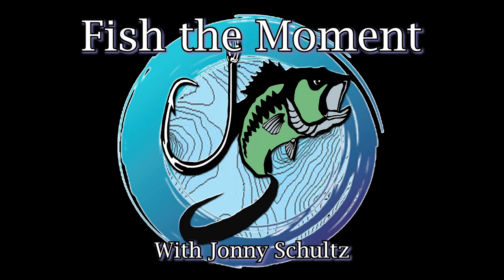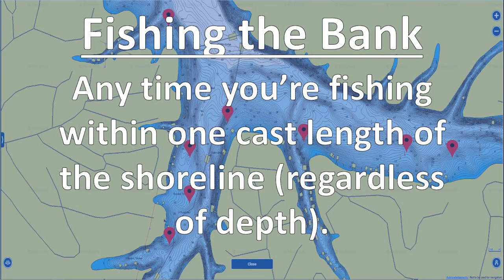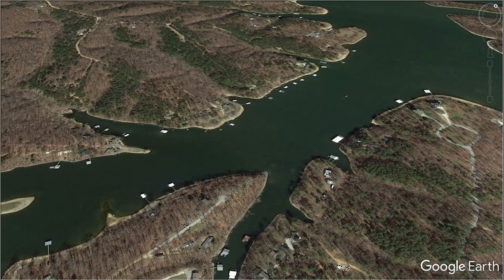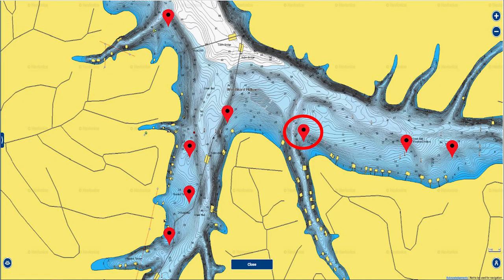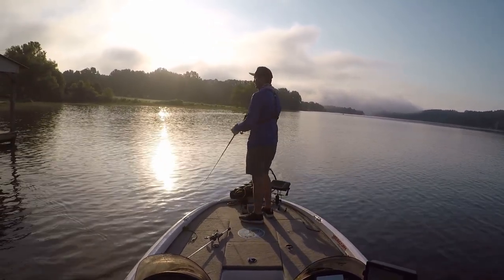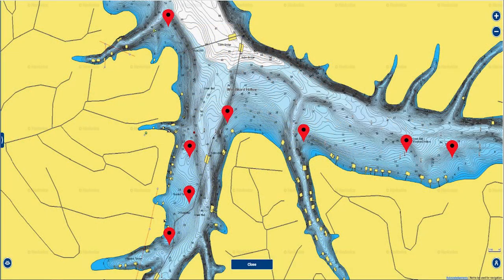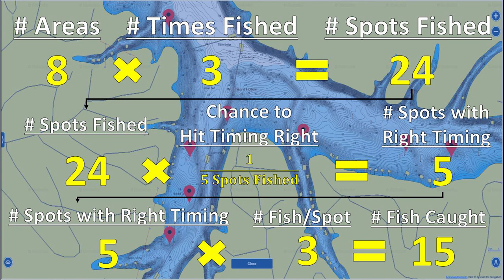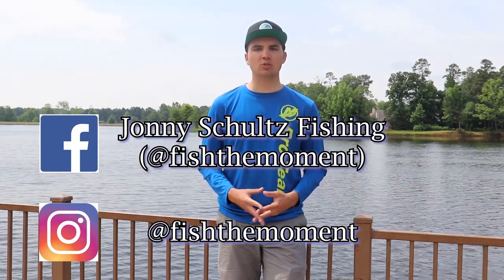How to Think Like an Offshore Bass Fisherman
Offshore bass fishing can seem impossible for new bass fisherman because you can’t see what you’re casting at in the middle of the lake. Well what if I told you offshore bass fishing and fishing down the bank are exactly the same thing and if you’re good at fishing shallow water, you can become a great offshore angler in no time! Don’t believe me? Well then watch this video and let me try to change this perspective on offshore fishing forever! This is a pretty long video and you need to watch it all for it to make sense. So buckle up and grab a snack because this video is worth it!

-Jonny

Humminbird Helix 9 CHIRP G3 Sonar - Helix9 MSI+ GPS G3N (Side and Down Imaging)

Humminbird Solix 10 CHIRP G2 Sonar - Solix 10 MSI+ GPS G2 (Side and Down Imaging)

Maps:
Google Earth